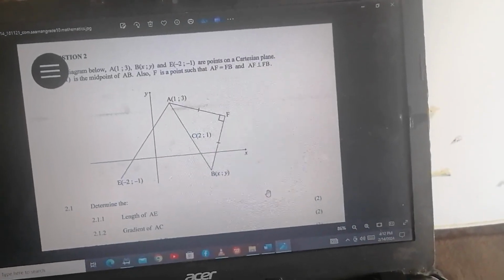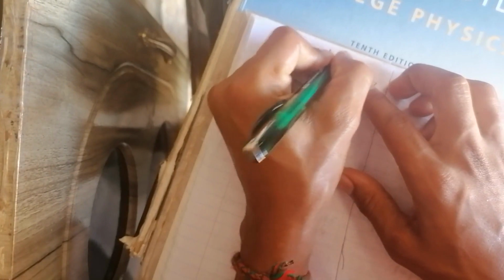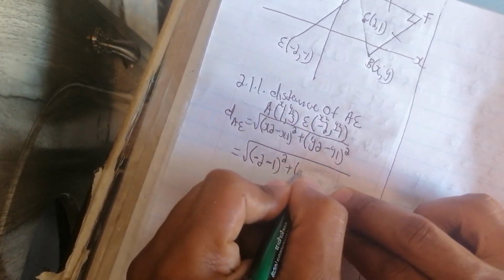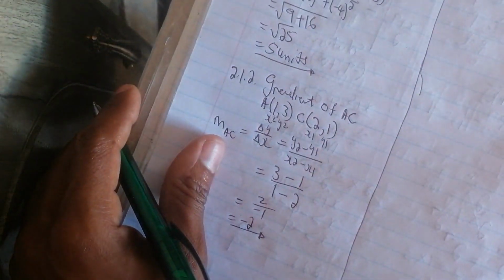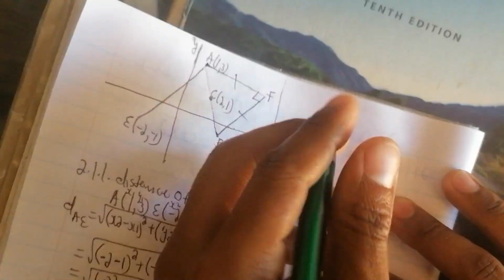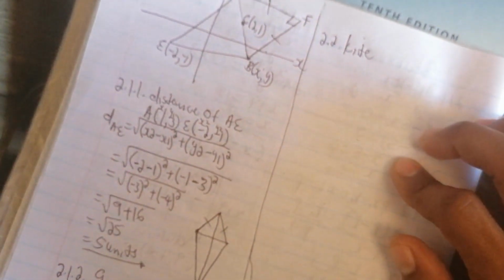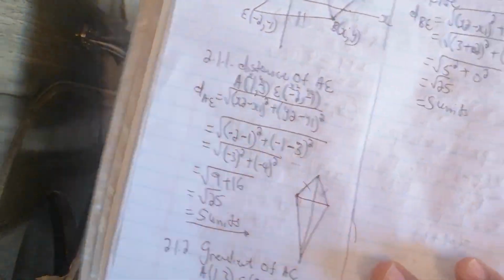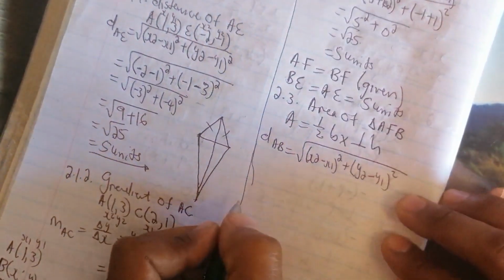grd10 paper 2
grd10 paper 2 algebra